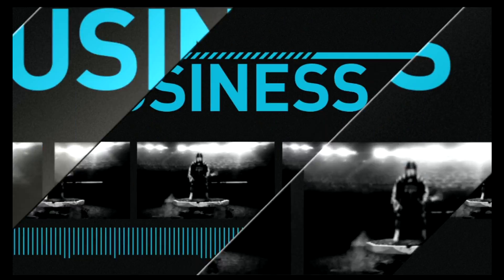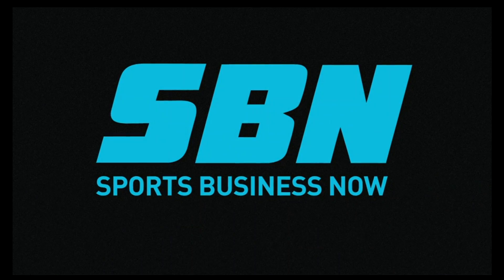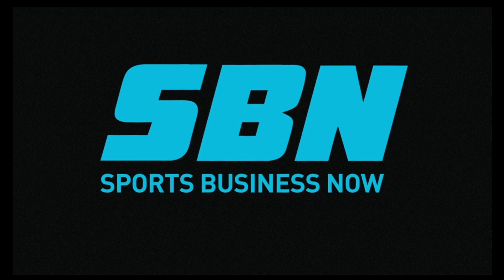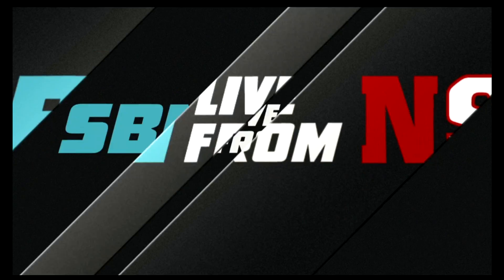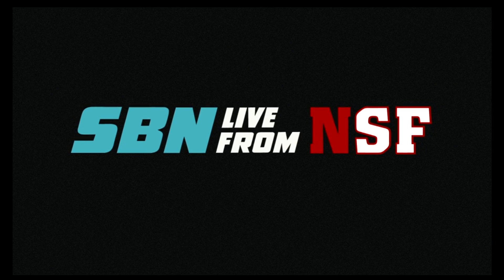Greg Stocklan - Live from NSF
We interview Greg Stocklan of Scan4Beer from the Live at NSF set at the 2013 National Sports Forum.